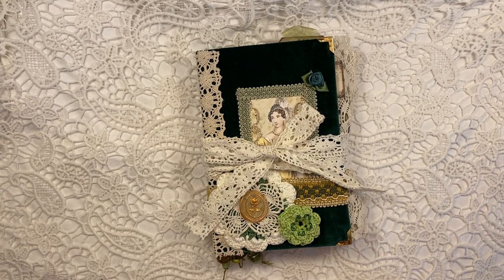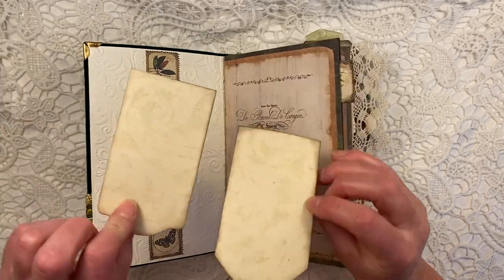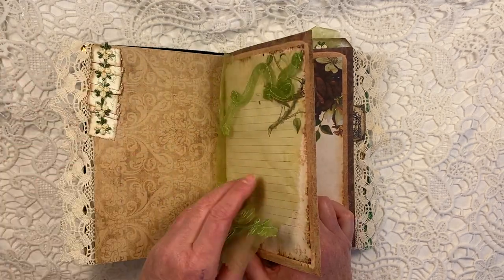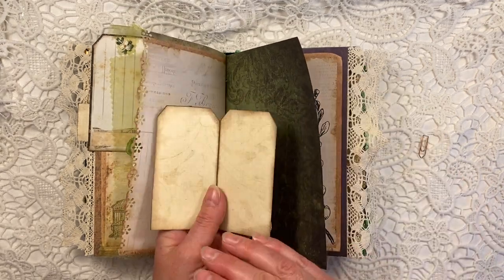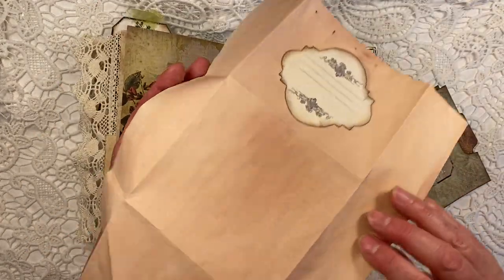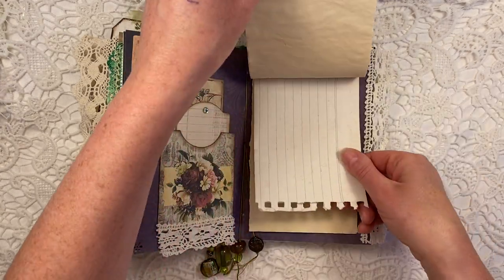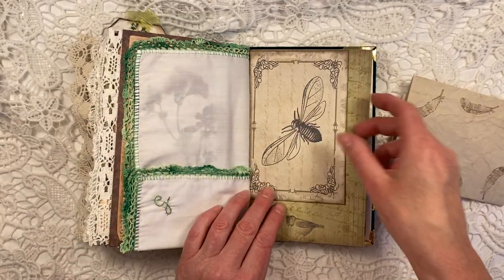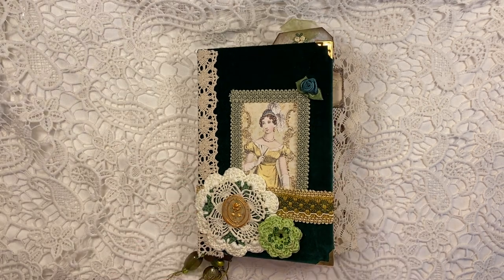Beautiful velvet Distressed Damask junk journal, Design Team project for InkandPageJournals (sold)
This journal is for sale in my Etsy shop
Link to the Distressed Damask kit used